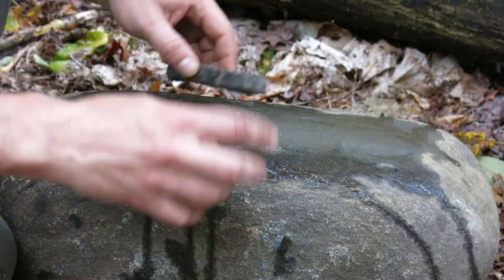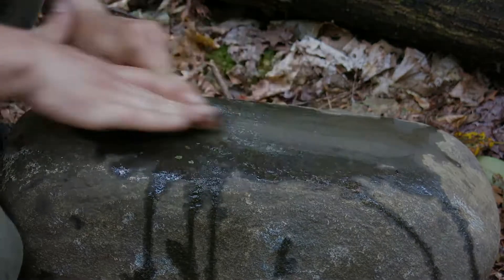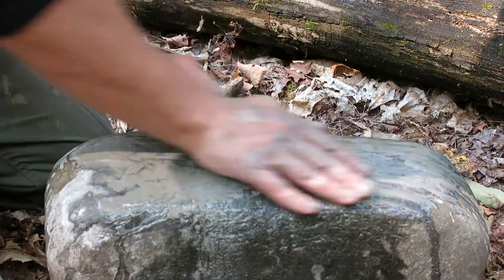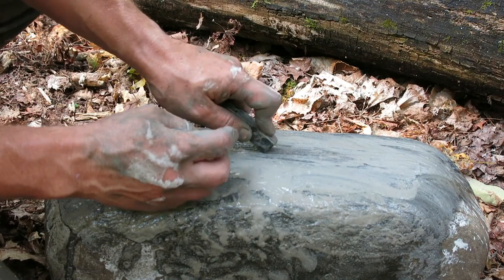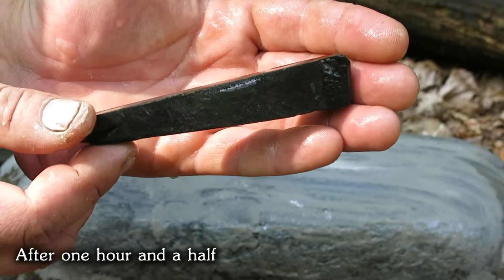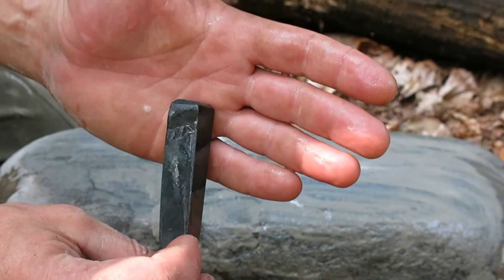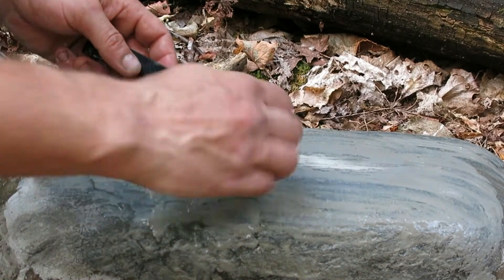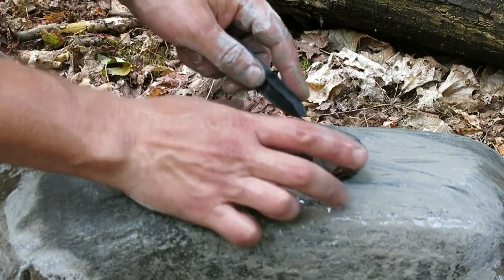Shaping a Small Stone Chisel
Red Roots Evolution Project #1

Well here it starts…As a first project, I wanted a tool that could be easily carried around, solid, quickly made, and that could serve multiple purposes. I know quite a bit about forested environments and vegetal ecosystem dynamics but virtually nothing about rocks and minerals, and very far from flintknapping. So I picked up a piece of what there is a lot of around here; slate… or some form of schist, in which I have noticed quite a bit of variability in density and brittle aspects between pieces, they make different sounds when you hit them on other rocks. I chose one that sounded more « vitreous » than « hollow » if that make sense. For reference, I am in an area where the closest, suitable and real rock type for flintknapping is about 700km (East) from my location. So for now, I rely on honing, or shaping. It will definitely not be as sharp, efficient, and durable as a flintknapped chisel stone blade but still worthy and fast produced. I found a piece of schist on the river bed as close as the final shape I wanted to reduce processing time and physical effort. Some of you may say « Looks more like a nail to me! », and yes it does, and it turned out to be quite useful. I also selected two other rocks. One « honing » rock that resemble a strong and rough sandstone, and another one that seems very brittle that could deposit some initial, quite fine grains on the honing surface (and that I could keep as a portable honing stone). Because slate edges are naturally quite brittle, even for denser types, I chose a different geometry than a true chisel, in a sense that it does not have that flat side with a 25-30 degree angle edge. I thought that gradually shaping both sides into a point would make it stronger in this case. I also chamfered the strike edges to prevent chipping while hitting the chisel head, like you would do with wooden stakes. I still don’t know if that helped but this chisel has been used quite a bit so far and kept its geometry. Once the materials found, it took about two hours to shape and get it ready to use. Definitely a keeper. Use with a piece of dead wood, just like when batoning.

TOOLS ACQUIRED
Portable Honing Stone
Large Rough Honing Stone
Small Stone Chisel

TOOLS SO FAR
Portable Honing Stone
Small Stone Chisel